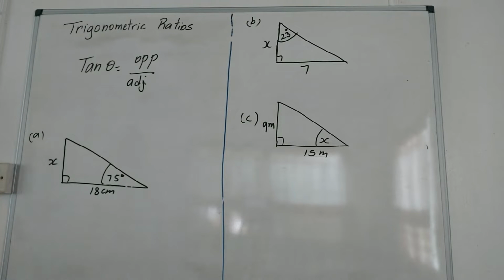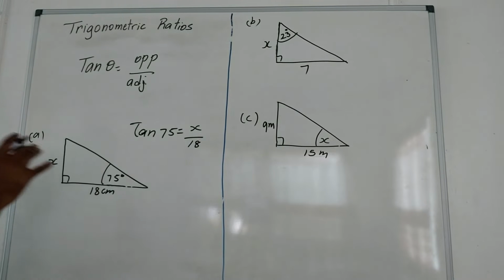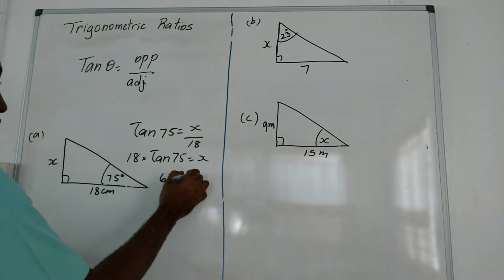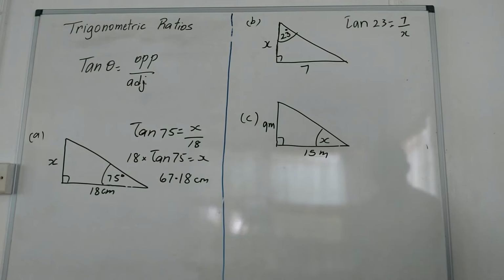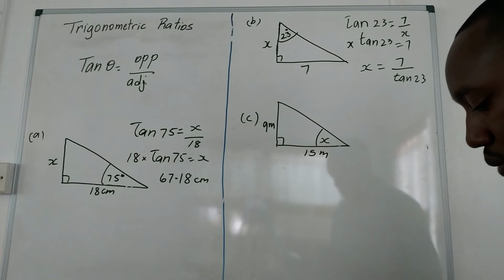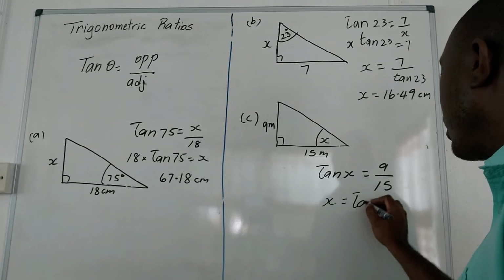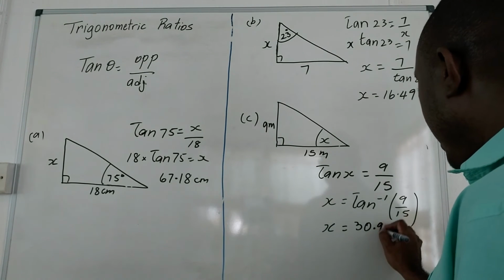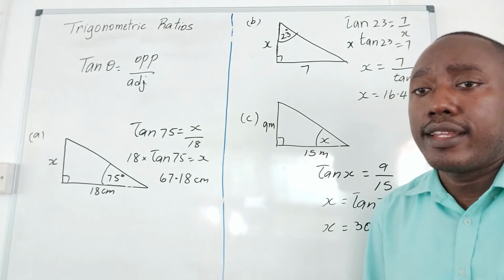Lesson 7 Tagent Ratio